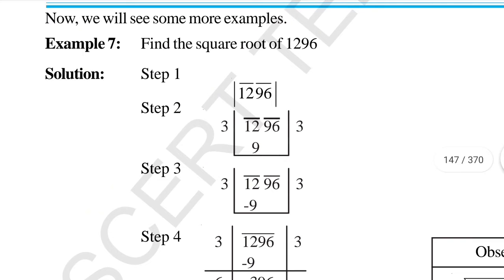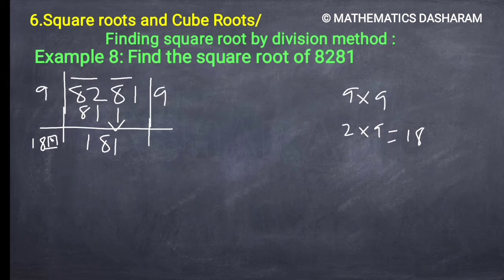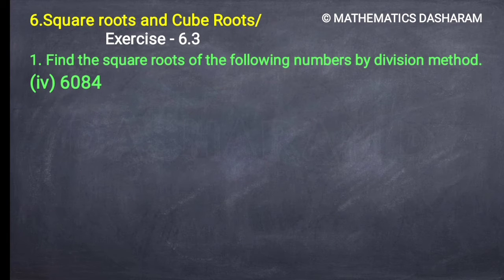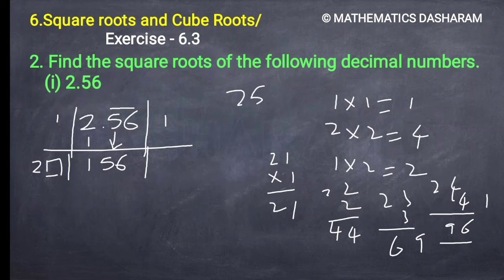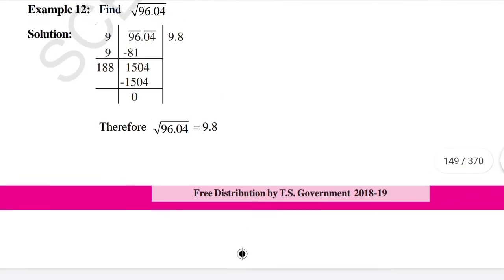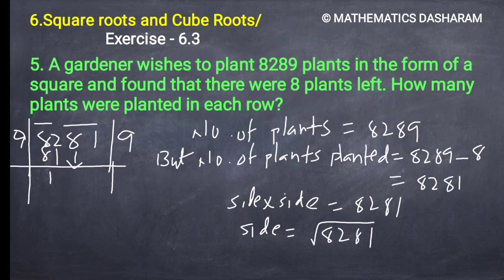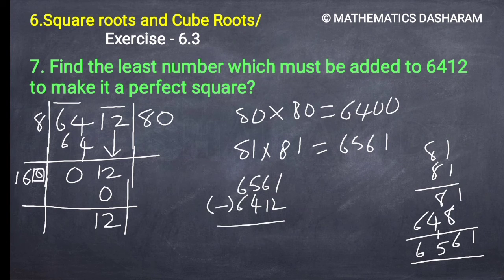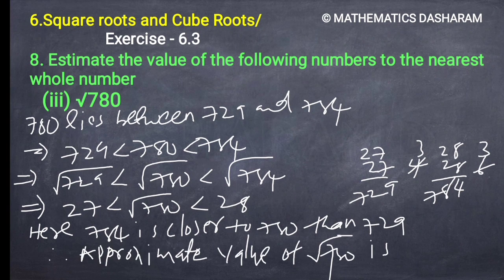Finding square root by division method||Exercise-6.3||Maths||TS&AP Class 8